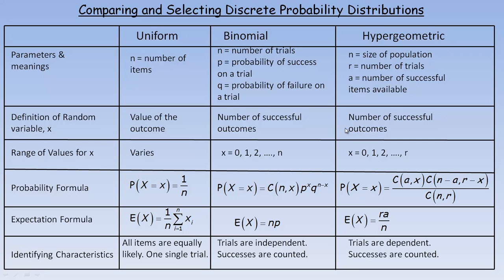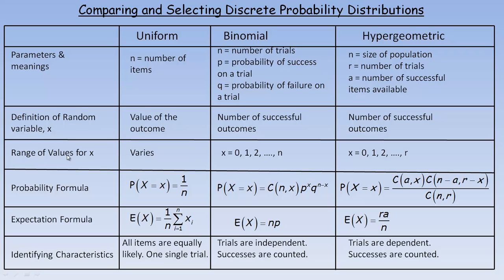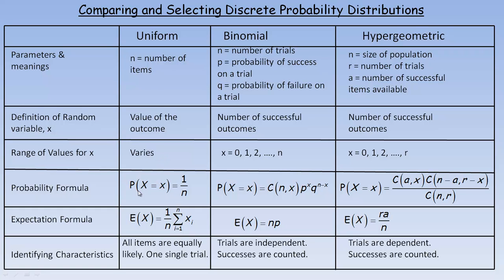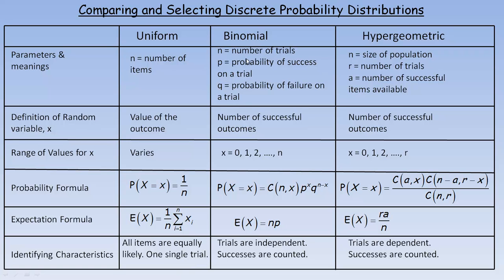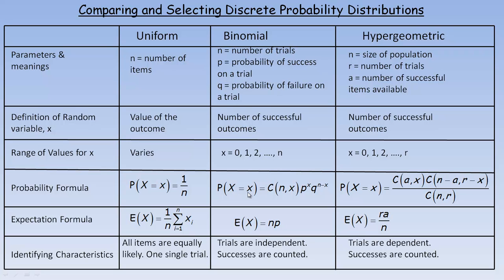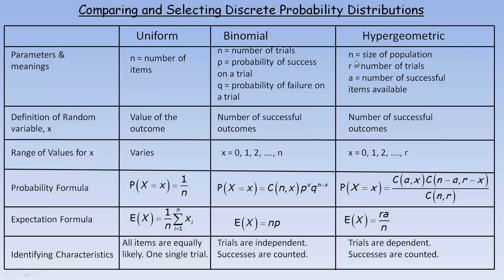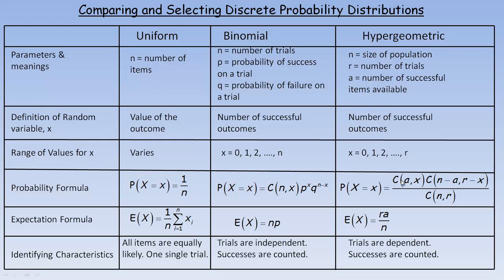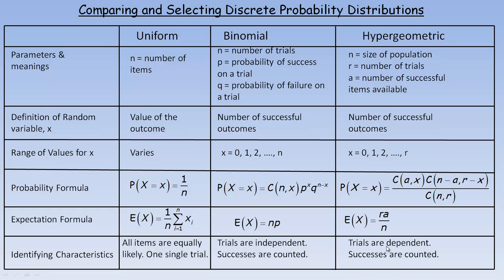Comparing and Selecting Discrete Probability Distributions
This tutorial explains the similarities and differences between the uniform, binomial and hypergeometric probability distributions. This course was created for the Data Management (MDM4U) course in the province of Ontario, Canada.